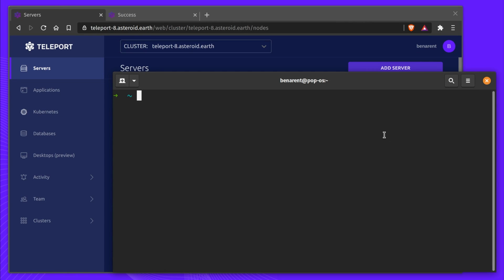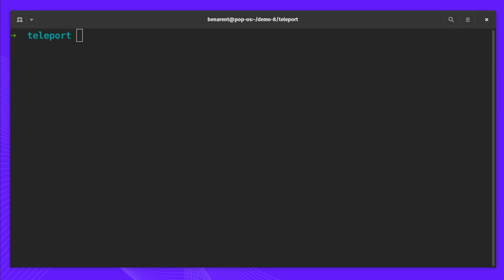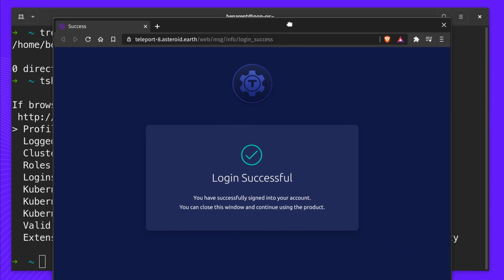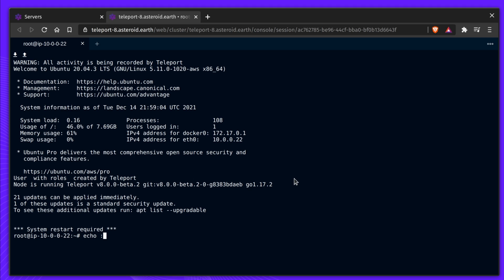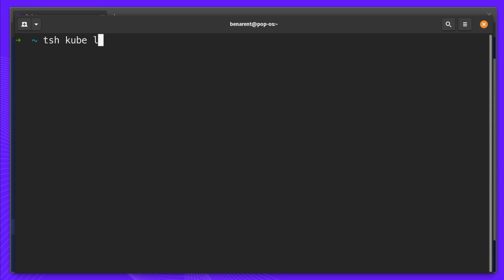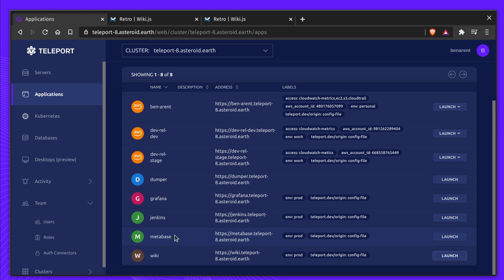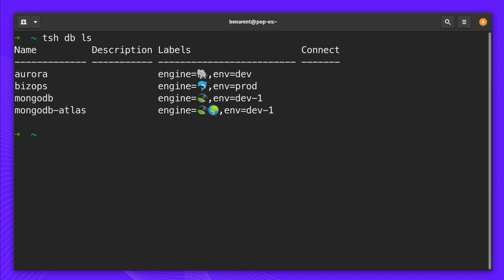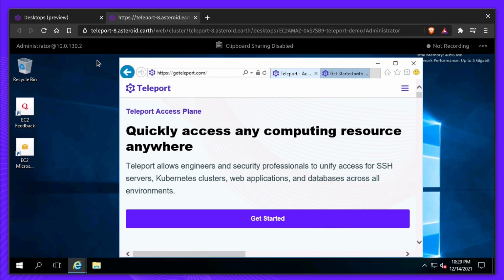Teleport 8 - Demo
0:00 Introduction
0:37 Quick Demo
1:32 Installing Teleport
2:28 Teleport Server Access
5:13 Teleport Kubernetes Access
6:21 Teleport Application Access
7:36 Teleport Database Access
8:49 Teleport Desktop Access